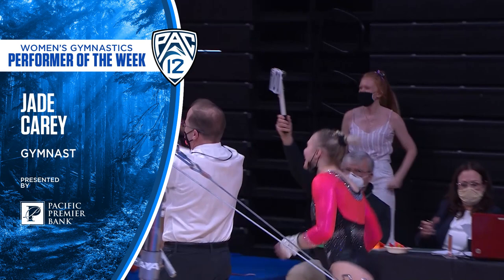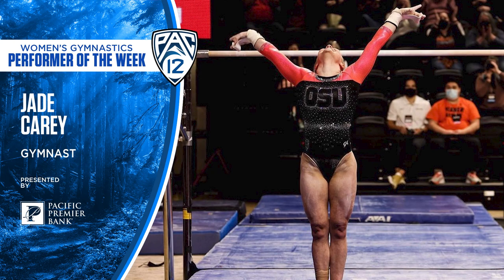Oregon State's Jade Carey named Pac-12 Gymnast of the Week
Oregon State's Jade Carey was named Pac-12 Gymnast of the Week, presented by Pacific Premier Bank, for Feb. 8. Carey tied for the nation's best all-around score of 39.825 in a victory over then-No. 21 Arizona State, breaking her old Oregon State record that she set back on Jan. 23 against UCLA. Carey claimed titles in all four events: vault (9.925), bars (10.0), beam (9.925) and floor (9.975). Carey's Perfect 10 on bars was the first of her career and the first Beaver on the apparatus since Kaytianna McMillian did so in 2017.